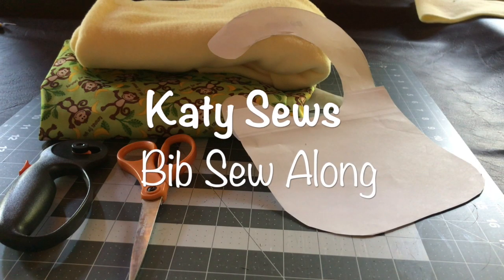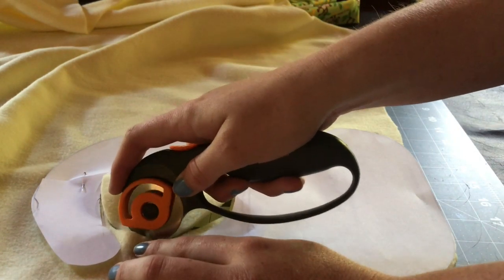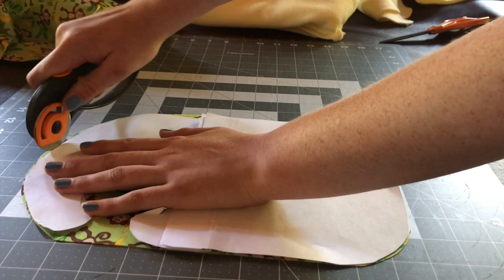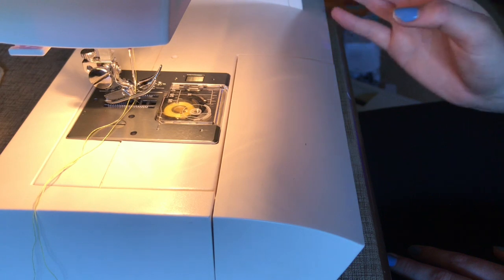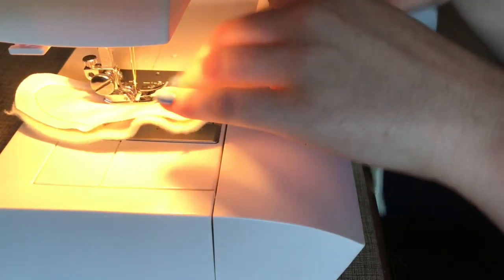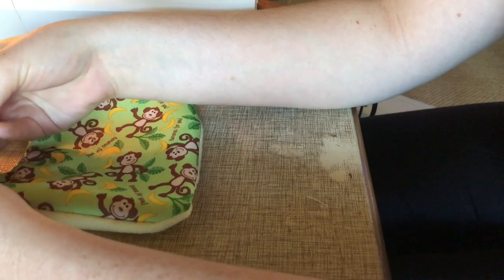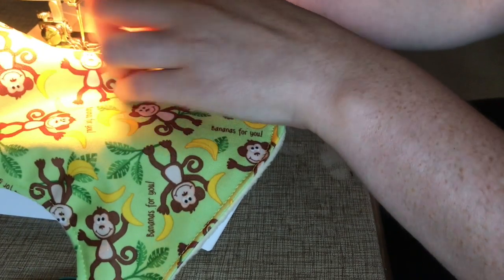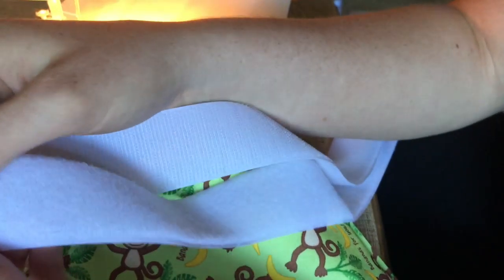Katy Sews: Bib Sew Along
Learn how to sew with this bib sew along!